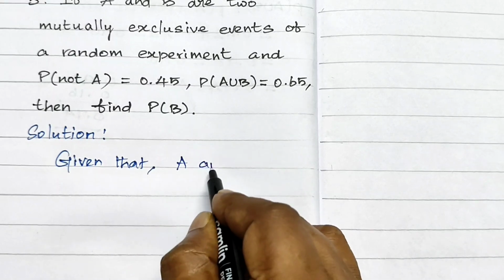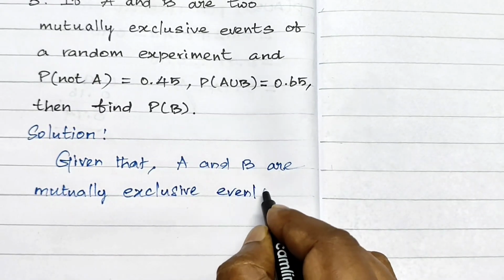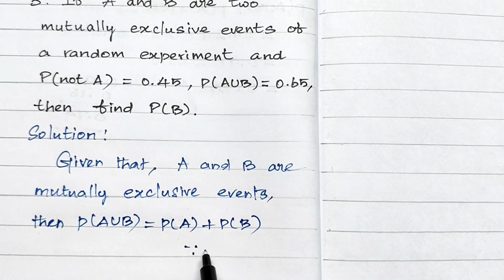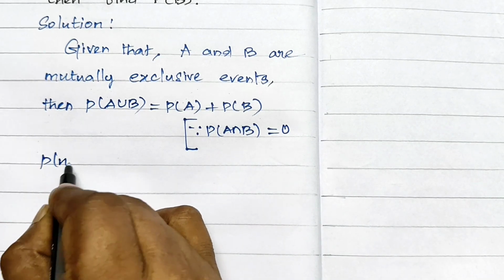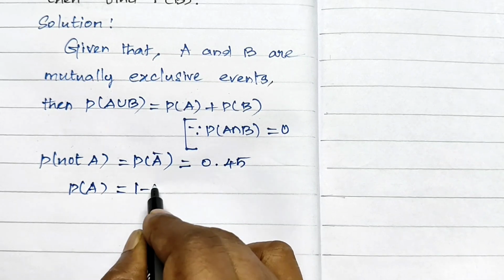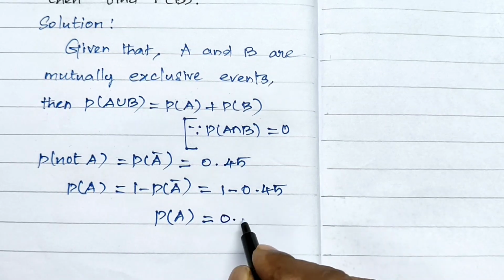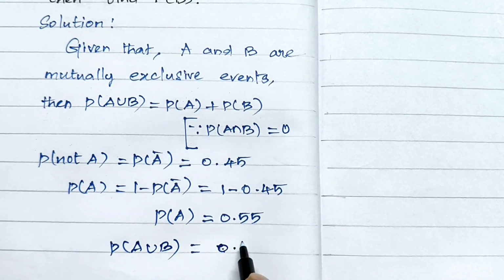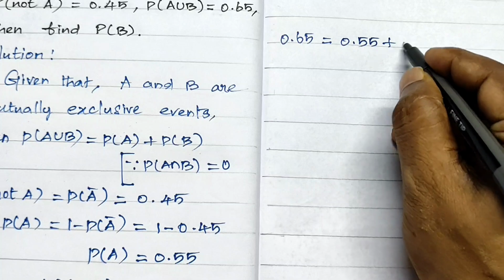Statistics and Probability | Exercise 8.4 | 3rd sum | 10th maths | samacheerkalvi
Hi viewers,
Keep watching and sharing with all your family and family ❤️